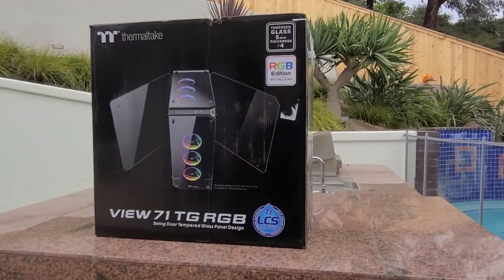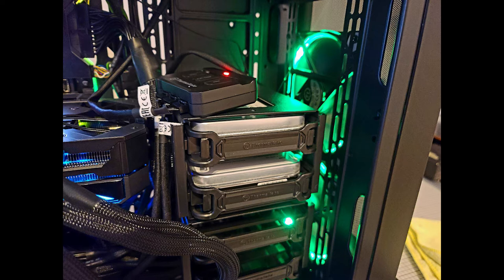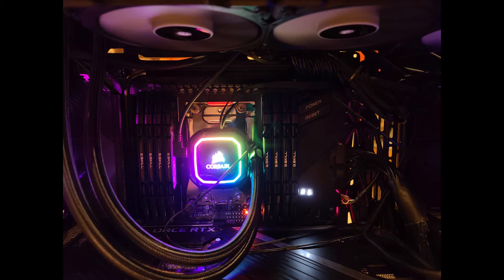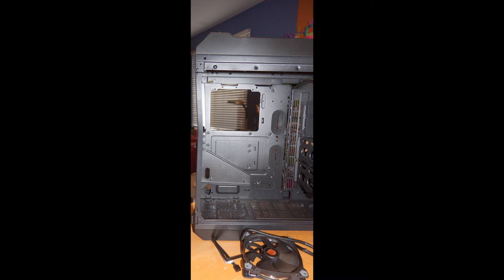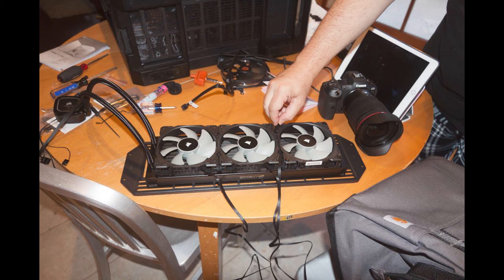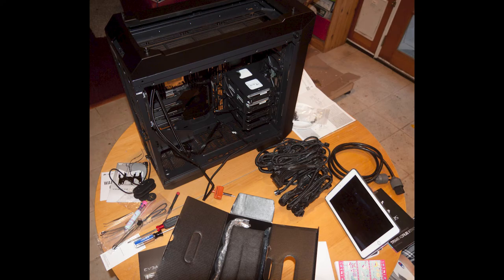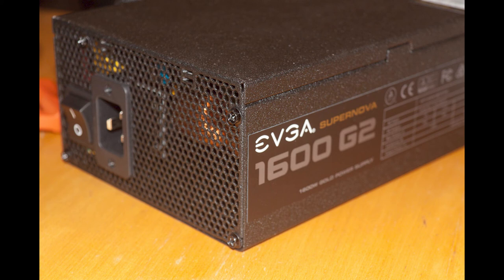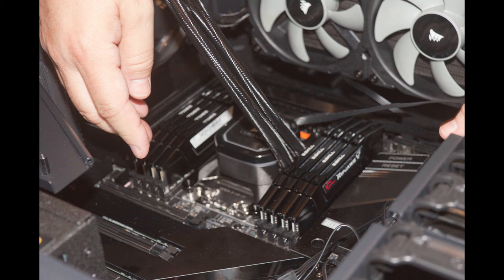20210527 C*H*O*N*C Lab PC Build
Summary of the Remote Labs West Lab PC Build.

Cubic Heavy Open Number Center, or C*H*O*N*C, is available for remote work. It's best equipped for DVB-S2/X experimentation, verification, and validation.